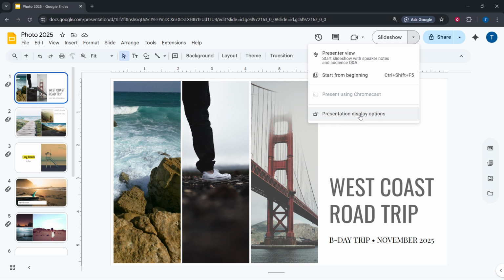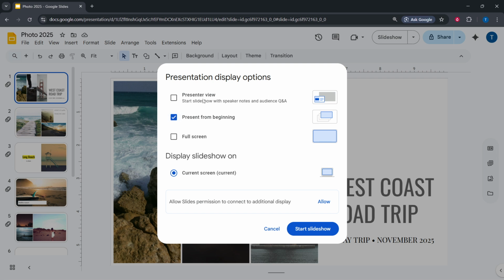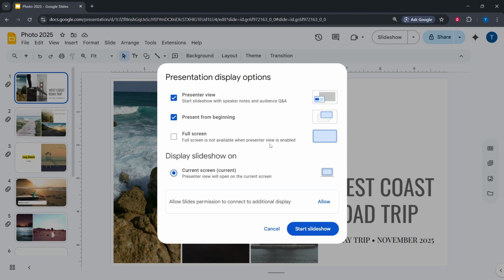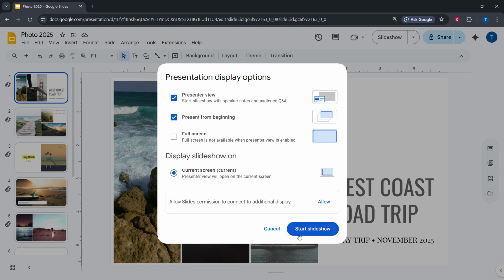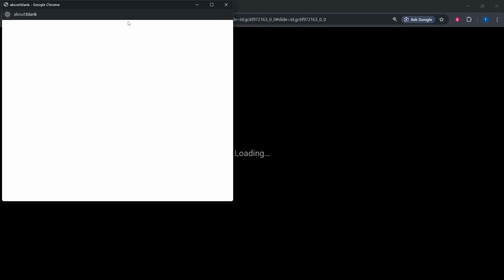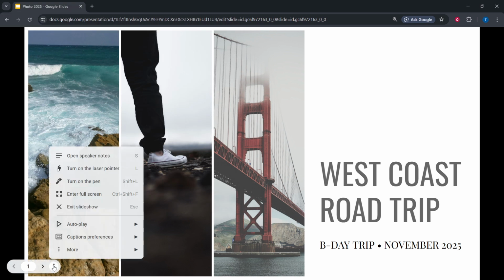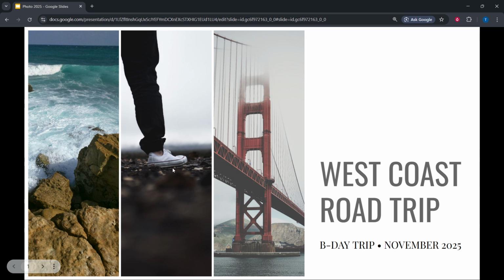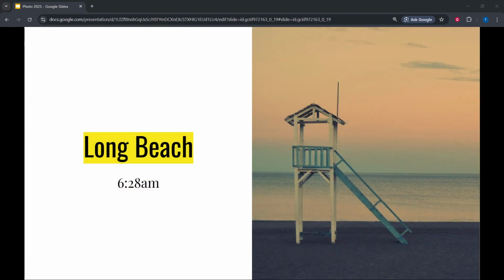How to Start your Google Slides Presentation [2026 Guide]